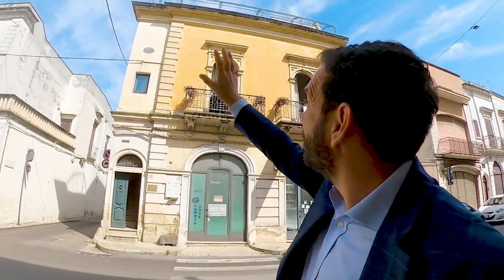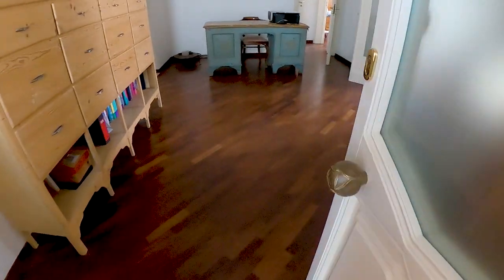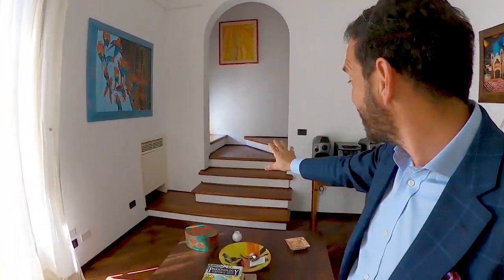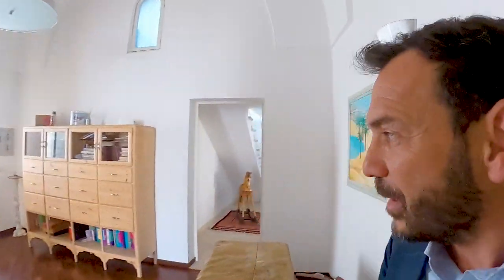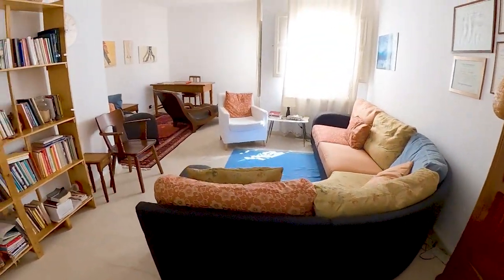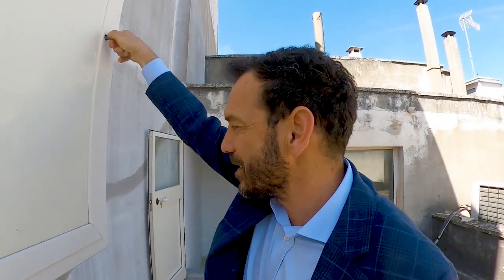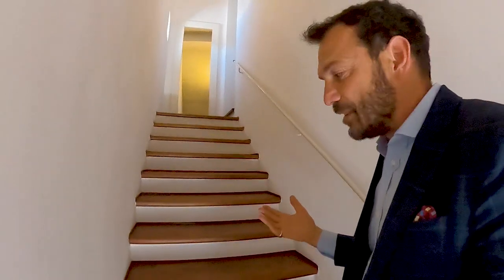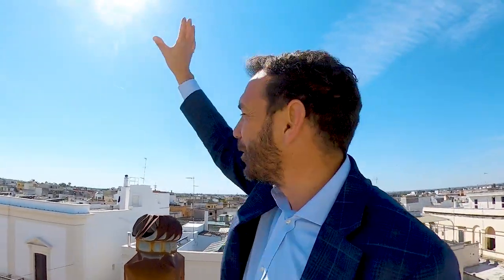House in Galatone by Davide Mengoli